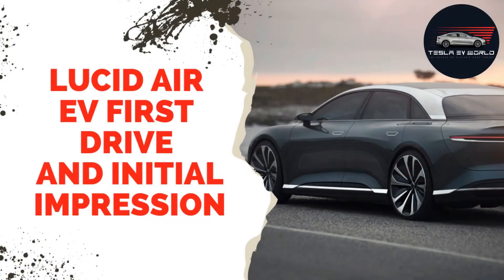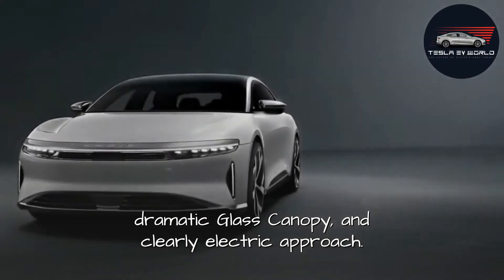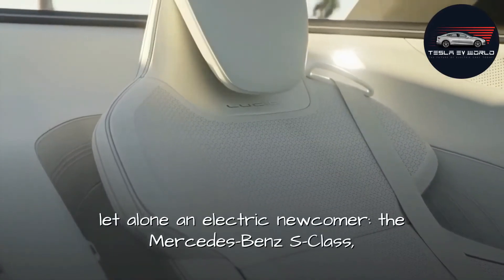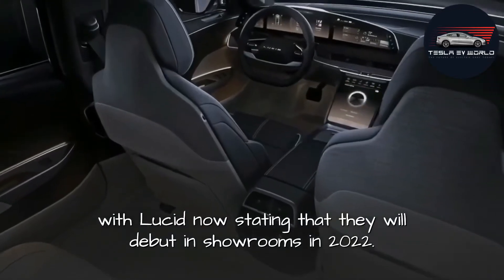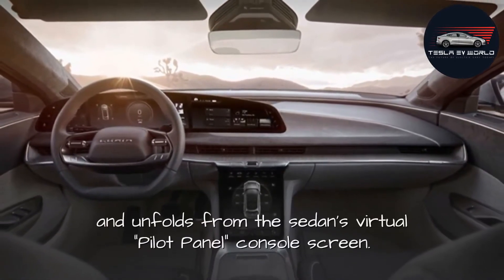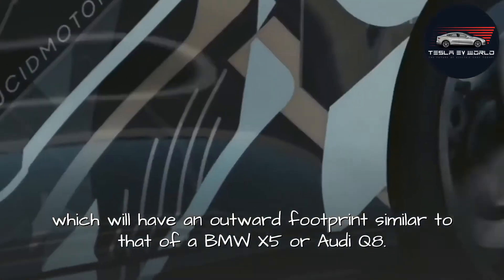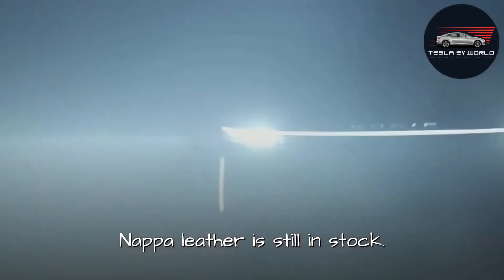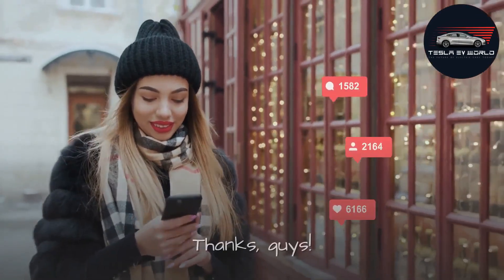Lucid Air EV First Drive and Initial Impression | Tesla EV World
It has been almost a decade since we first heard about Lucid Motor’s electric vehicle. After a long wait for the production version of the Lucid Air, the 2021 Lucid Air has been finally revealed and although we’ll have to wait a few more months until deliveries get underway, Lucid has finally given us a look at the production car and its numbers.

Lucid Motors is now on track to start delivering its first EVs to customers later this year so if you are planning to buy an electric car, waiting few more months could be worthwhile.

In this video, we are going to share our Lucid Air first drive experience and initial impressions of the car. To spoil Tesla's party, Lucid has also boasted about their brutal acceleration, we are going to talk about that as well.
We will share the details about Lucid Air's features, specs and price and also give you an early review of the car to see if it can compete with leading Electric car brands like Tesla.

👉 Canon EOS M50 Mirrorless Video Creator Kit with EF-M 15-45mm Lens, Rode VIDEOMIC GO Microphone, and Memory Card, Black

👉 Tesmanian Tesla Model T Floor Mats Liner 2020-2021

👉 Chirano Lifting Jack Pad for Tesla Model 3/S/X/Y, 4 Pucks with a Storage Case, Accessories for Tesla

👉 Spigen Tempered Glass Screen Protector [Glas.tR EZ FIT] Designed for Tesla Model 3 / Y Dashboard Touchscreen - Crystal Clear

👉 3D MAXpider All-Weather Floor Mats for Tesla Model Y 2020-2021 Custom Fit Car Floor Liners, Kagu Series(1st & 2nd Row, Black)

▬ 𝐕𝐢𝐝𝐞𝐨 𝐂𝐡𝐚𝐩𝐭𝐞𝐫𝐬  ▬▬▬▬▬▬▬▬▬▬
0:00 - Intro
0:10 - Lucid Air EV First Drive and Initial Impression
7:30 - Recommended Videos